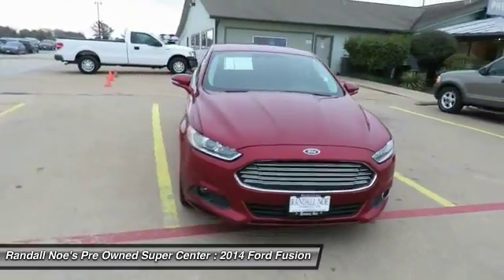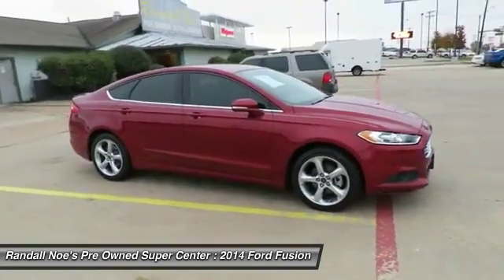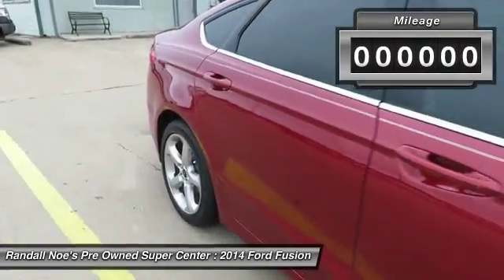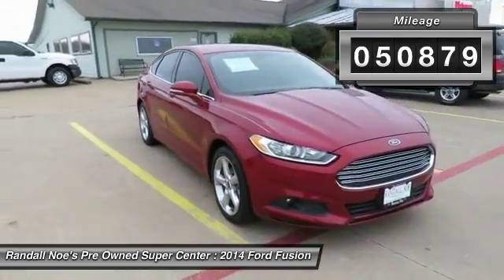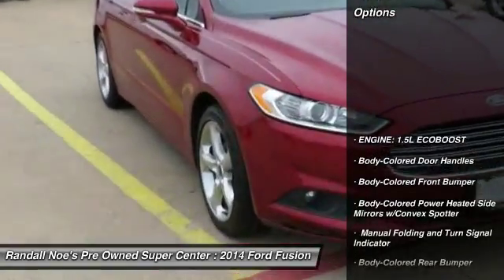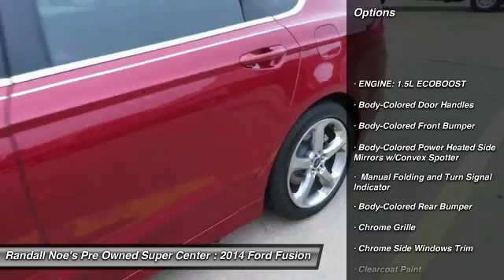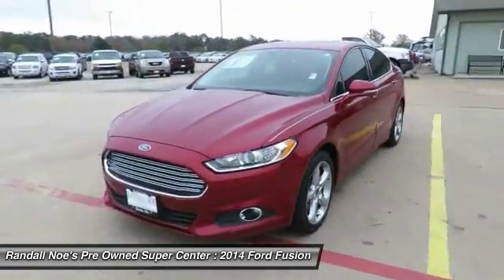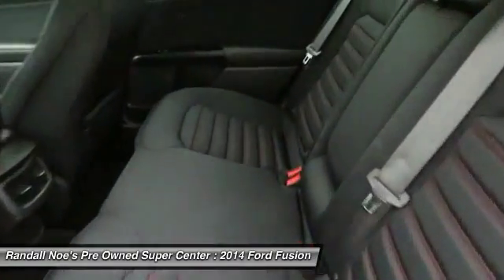2014 Ford Fusion Terrell TX 55360A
2014 Ford Fusion

We are pleased to present this excellent 2014 Ford Fusion with 50879 miles. Its beautiful Ruby Red Metallic Tinted Clearcoat exterior is nicely complimented by a clean Charcoal Black interior.  This Fusion comes equipped with the following options,  ENGINE: 1.5L ECOBOOST, Body-Colored Door Handles, Body-Colored Front Bumper, Body-Colored Power Heated Side Mirrors w/Convex Spotter,  Manual Folding and Turn Signal Indicator, Body-Colored Rear Bumper, Chrome Grille, Chrome Side Windows Trim, Clearcoat Paint, Composite/Galvanized Steel Panels,  and much more. For a complete list, select the Options button below.